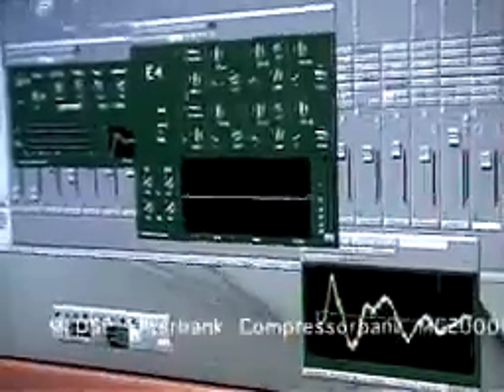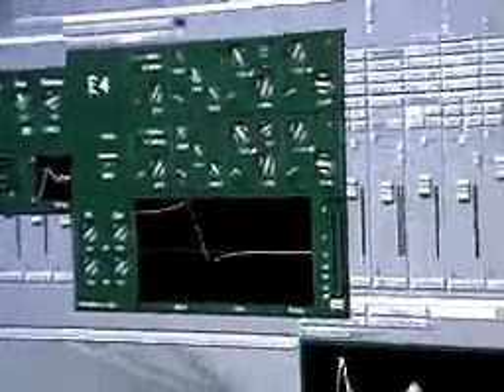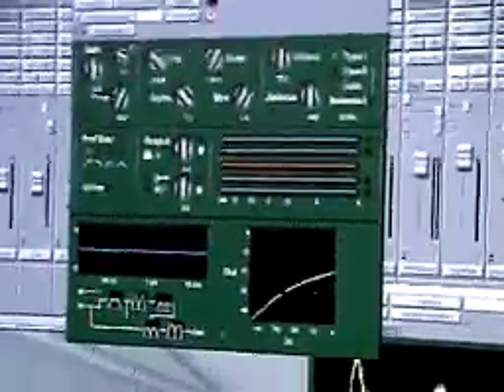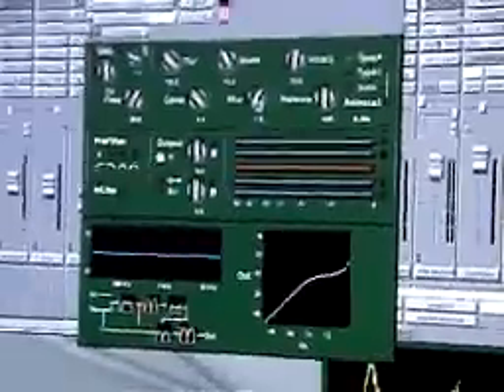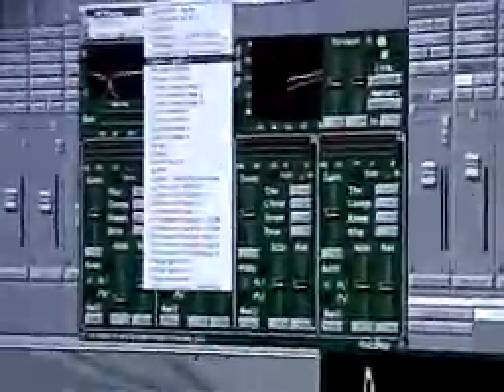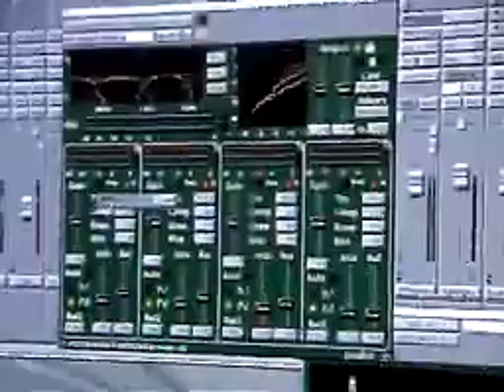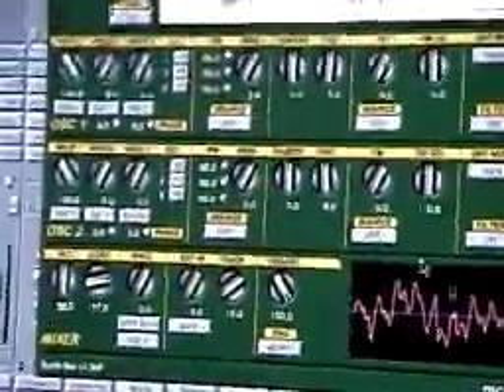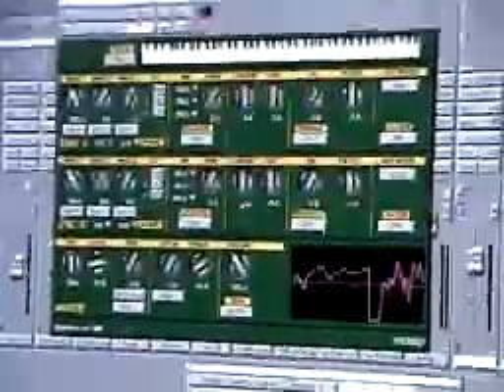MCDSP FilterBank MC2000 Compressor Bank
Video from 2002 introducing the McDSP Fliter Bank, Compressor Bank and MC2000 software. The video is not great quality, but may be interesting for some.